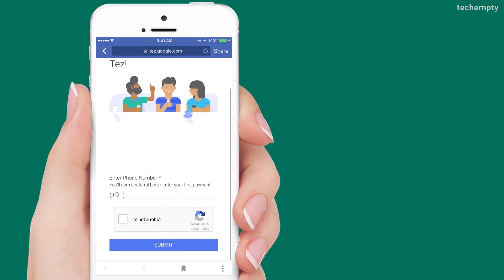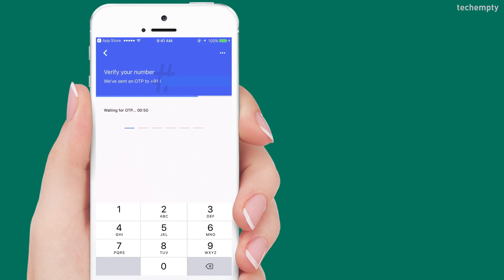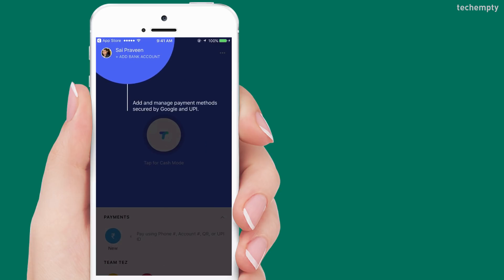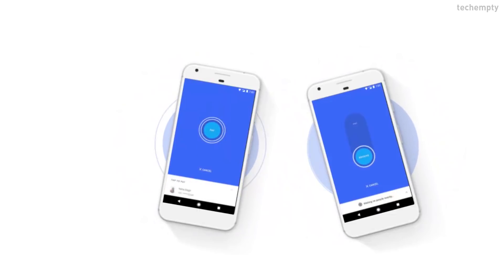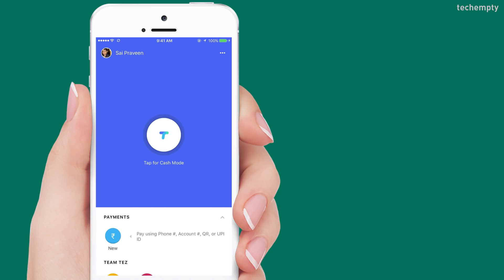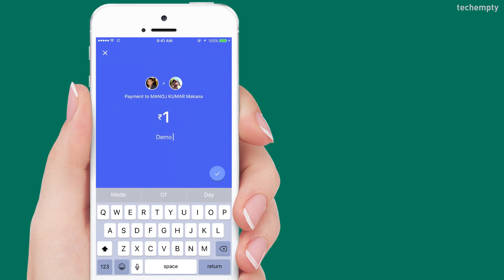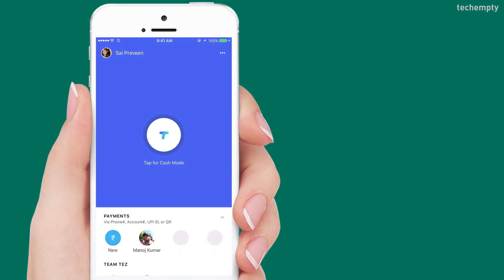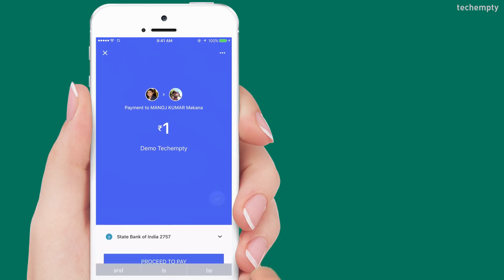How To Use Google Pay for UPI Payments (Google Tez)?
Google Pay App (Tez) with UPI Payments
Get Rs. 51 for FREE

Enter the mobile number and then download Google Pay app to claim you free 51 rupees. Once you open the app, confirm the mobile number and choose the Gmail account to login into the Google Pay app (Tez). Create the 4 digit Google PIN and in case if your mobile supports fingerprint to unlock the smartphone, enable it.

With Google Pay UPI app you can send and receive payments digitally. Tap at the top left corner to add a bank account. Select any bank from the list and send an authentication key as a message to link the bank account with Google Pay using UPI key. If you don’t have the UPI key, create by choosing ‘Don’t know your UPI Key’ button.

The best feature here in this Google Tez is Cash mode. You don’t need to ask for mobile number or bank details to send or receive the payments. Just choose the Cash mode and select the payment type whether to pay or receive the money. You will see all the nearby contacts and choose the person from the list that you would like to pay. That’s it. How simple is that!

You can send money to any bank account or to the GooglePay account holder. Just choose ‘Payments’ then ‘New’ and choose the contact or enter the bank details.

Let me do a transaction for 1 rupee to show you how to make payments using Google Tez.

First link atleast one bank account. Now choose the contact that you would like to pay or request money. As of now, I’m choosing Pay and here enter the desired amount. Choose the bank account and click on ‘Proceed to Pay.’ Authenticate the transaction using the UPI key to complete the payment. That’s it. You will now see the amount in your bank account.

Using Google Pay app, you can send and receive money by scanning the QR code.

Lastly, to get the free 51 rupees bonus, all you need to link atleast one bank account and send a pay of 1 rupee to your friend or family. Then instantly you will be credited with 51 rupees in your Google Tez app and it will credited in your bank account in the next minute.

How to download and use Google Pay for UPI Payments?